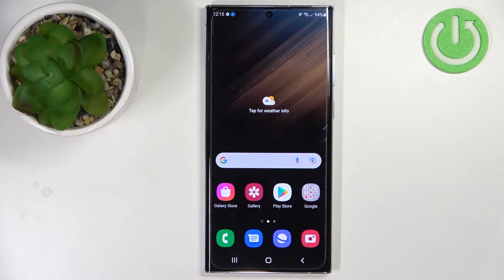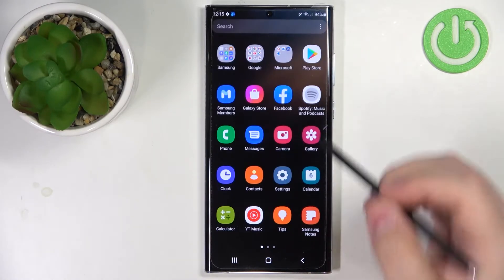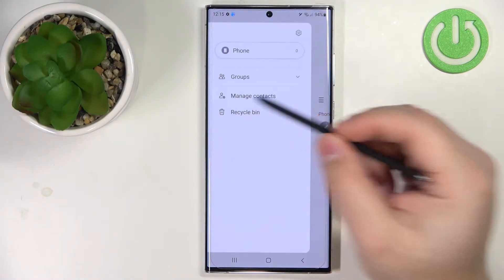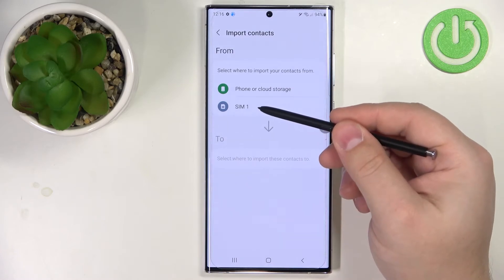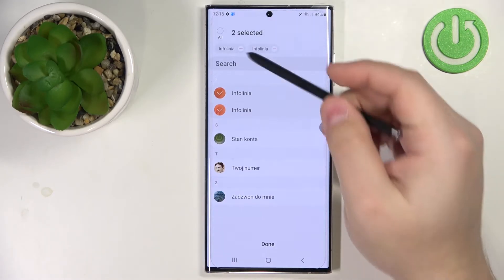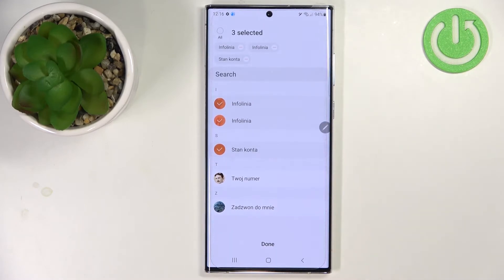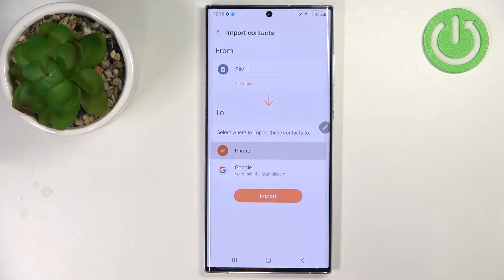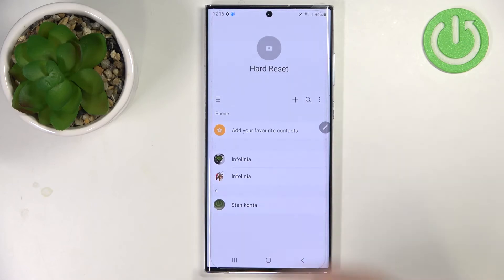How to Copy Contacts in SAMSUNG Galaxy S22 Ultra – Relocate Contact List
If you’re wondering how to copy contacts in your SAMSUNG Galaxy S22 Ultra, then here we are coming with help! In this video we would like to show you how easily you can find proper option, which will allow you to copy contacts and relocate them to the SIM card or your device’s memory. So let’s follow all shown steps and successfully copy contacts.